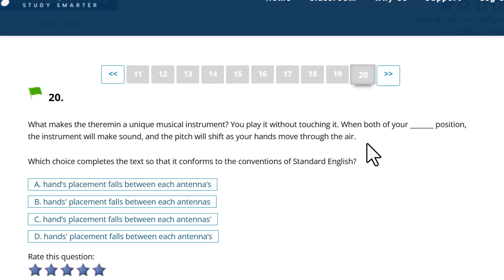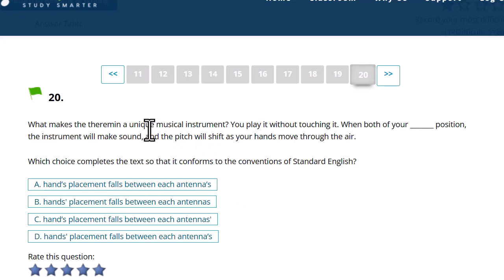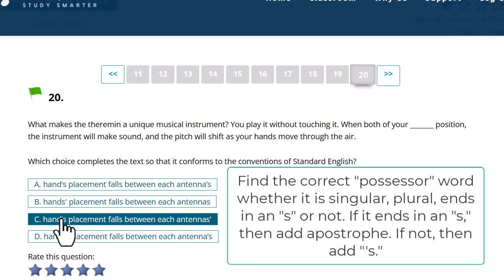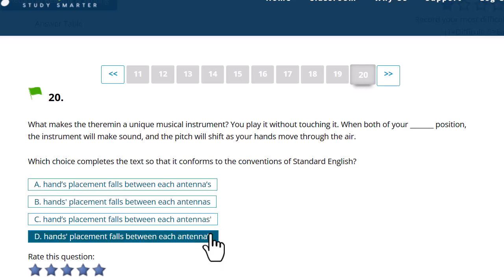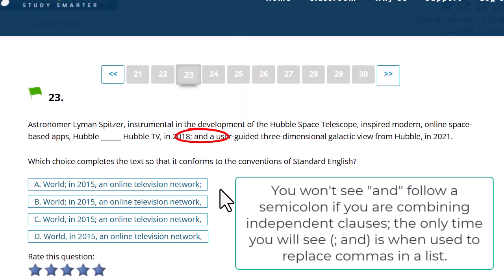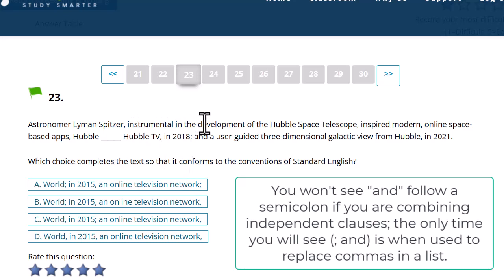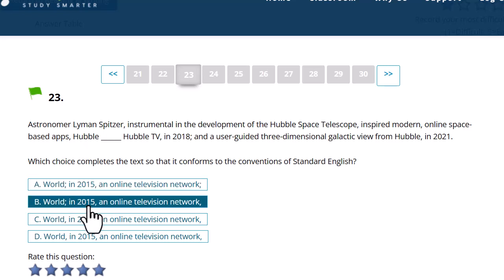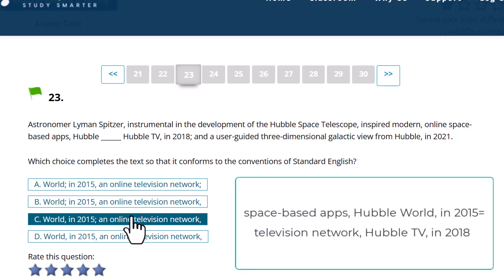TP SAT RW 1 Q20Q23